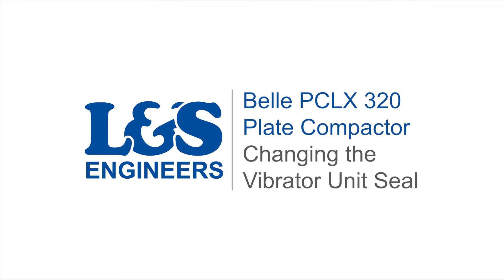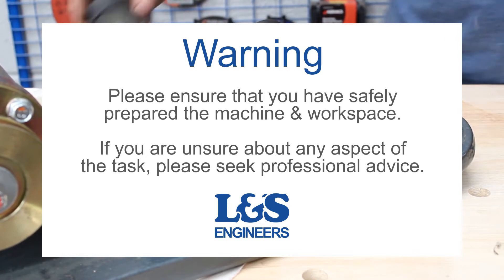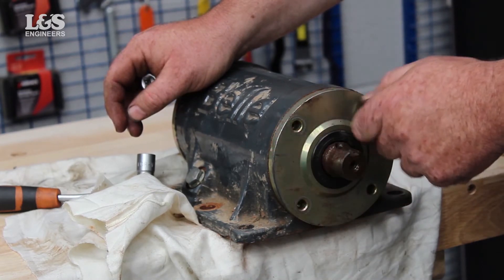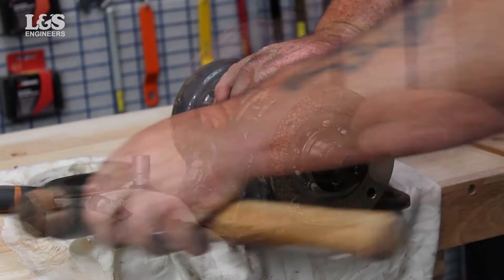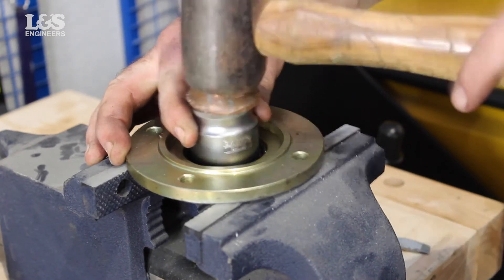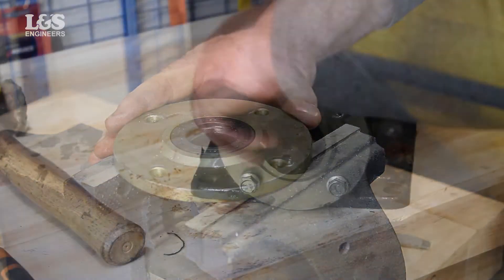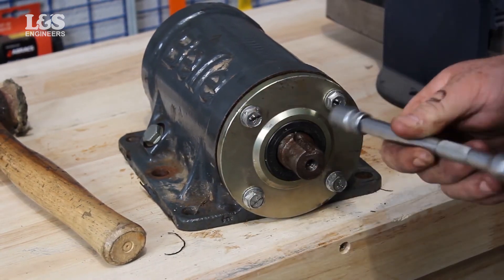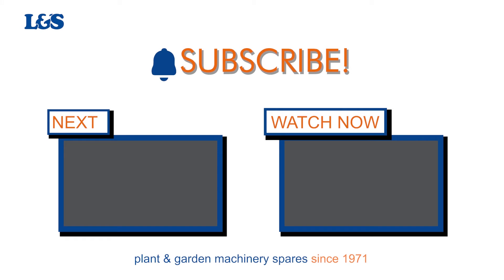How to Change the Oil Seal in an Exciter Unit on a Belle PCLX320 Compactor | L&S Engineers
In this video, we show you how to change the seal in the vibrator unit on a Belle PCLX 320 Plate Compactor. Click here for a full list of parts, tools & transcript!

Parts:
All Parts for a Belle PCL X 320 Plate Compactor:

Tools:
Bahco SL25 Socket Set of 25 Metric 1/4in Drive

Transcript
Today we're going to change the seal in the vibrator unit on a Belle PCLX 320 Plate Compactor.
Firstly watch our videos if you are unsure of how to remove the exciter from the plate compactor and how to drain the oil.
When you have done these steps, you can remove the end cap by unscrewing the 4 bolts. Then tap to loosen by using a copper hammer.
You can additionally remove the gasket.
Secure the end cap into the vice and use a socket. Place this over the seal and carefully knock this out using a copper hammer.
Place the new seal into position and knock this back using the hammer.
Place the end cap back along with the gasket and align the holes.
Secure with the bolts.
That's how you change the seal in the vibration unit on a Belle PCLX 320 Plate Compactor.